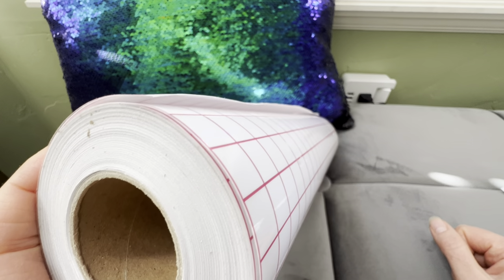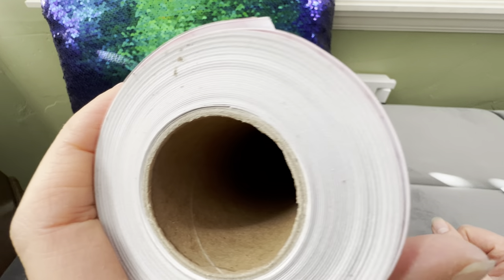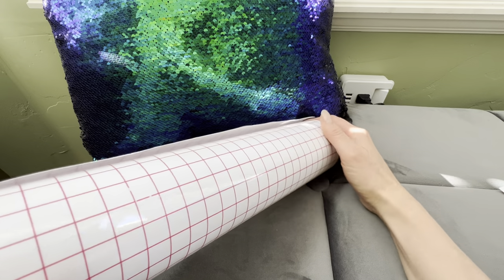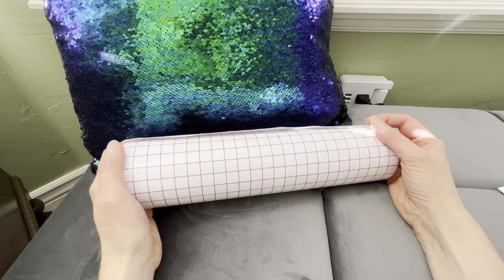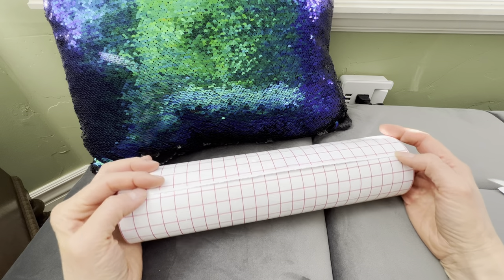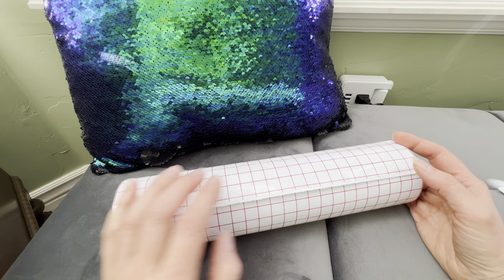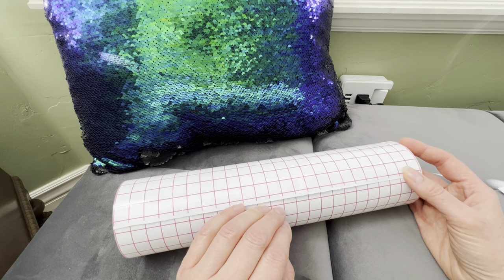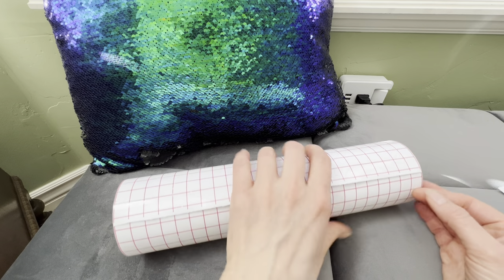Why you need YRYMHt clear transfer in your life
Find out why you need YRYMHt clear transfer in your life! This innovative product will make your life easier and more organized.

YRYM HT Clear Vinyl Transfer Paper Tape Roll-12 x 50 FT w/Alignment Grid Application Tape for Silhouette Cameo, Cricut Adhesive Vinyl for Decals,Signs, Windows, Stickers